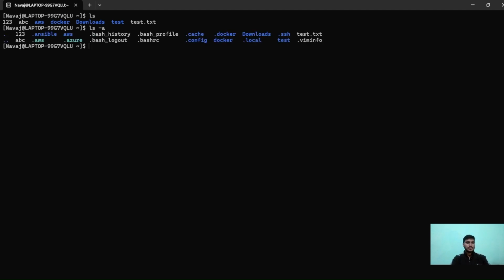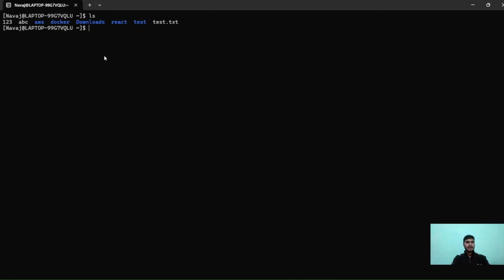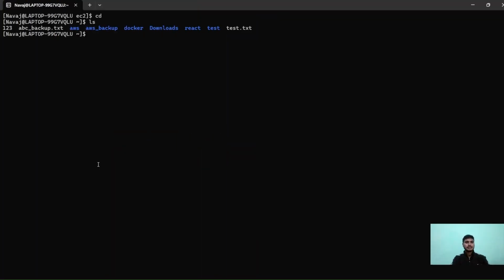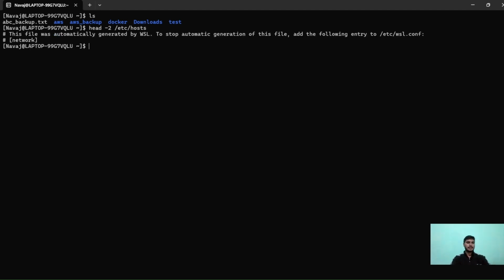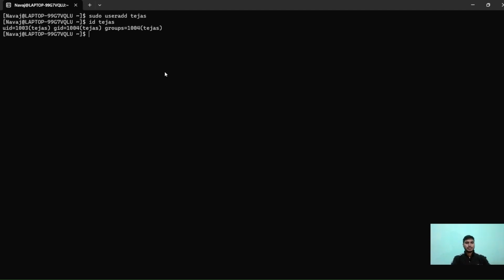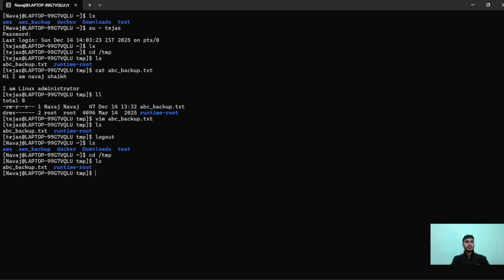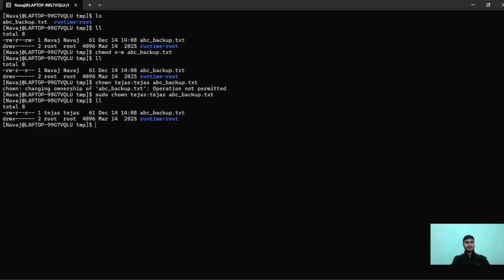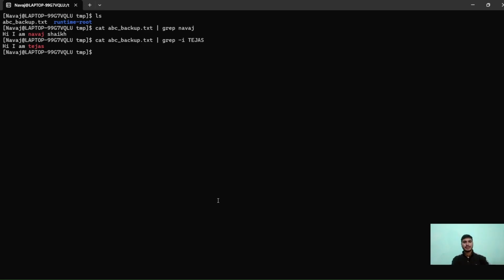Basic Linux Commands For Beginners that EVERY IT Engineer Must Know | For DevOps, Cloud & SysAdmin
Learn the most important and commonly used Linux commands that every IT engineer must know.
Whether you're a DevOps Engineer, Cloud Engineer, SysAdmin, or Linux beginner, these commands will boost your troubleshooting skills and confidence.

Commands covered:
ls, cd, mkdir, rm, cat, tail, head, less, df, free, grep, chmod, chown, sudo, top and more.

💬 Comment LINUX if you want a full playlist on Linux basics.